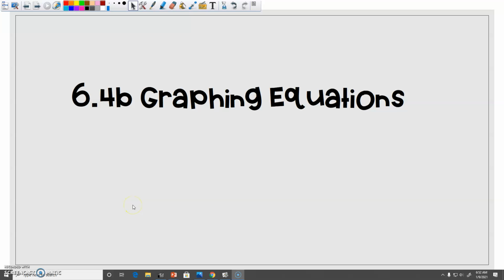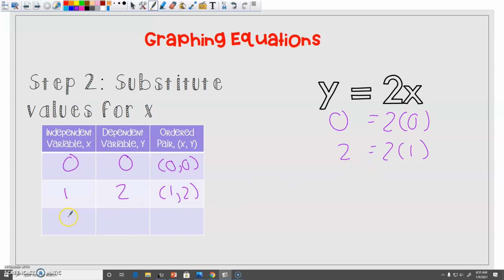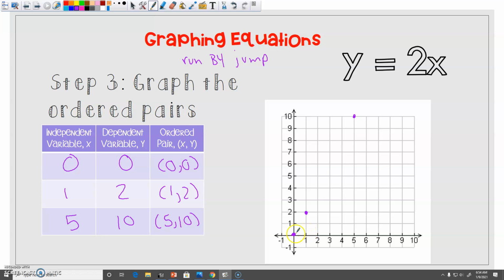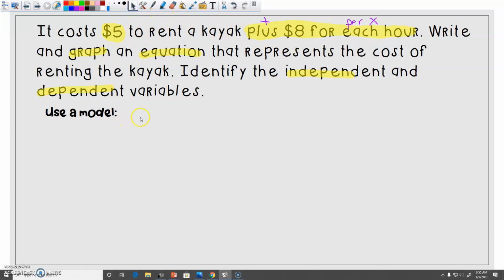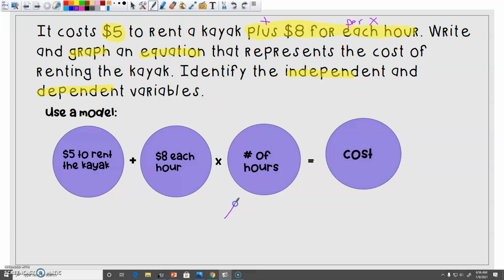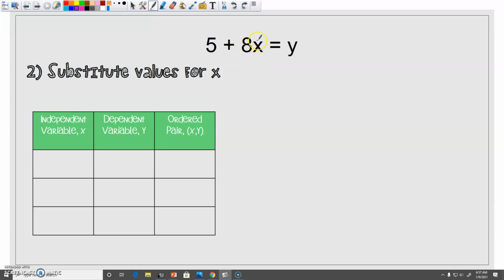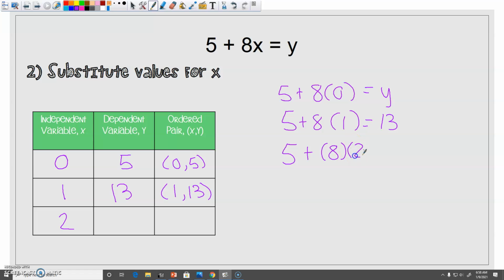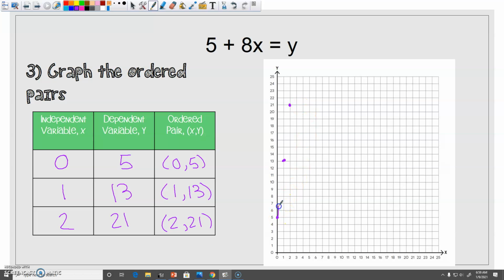6 4b graphing equations